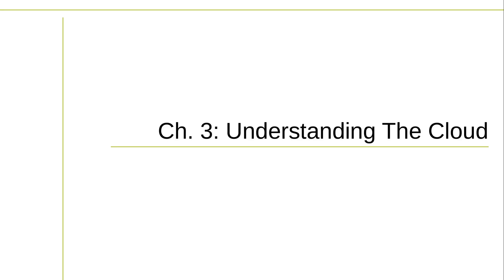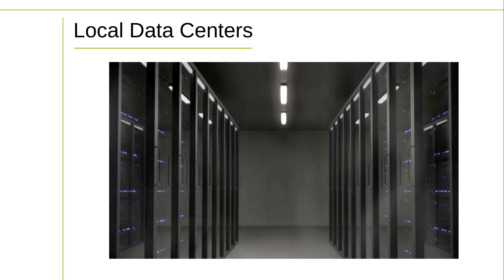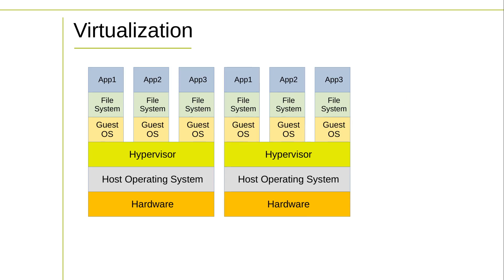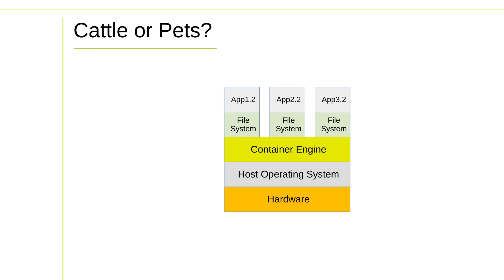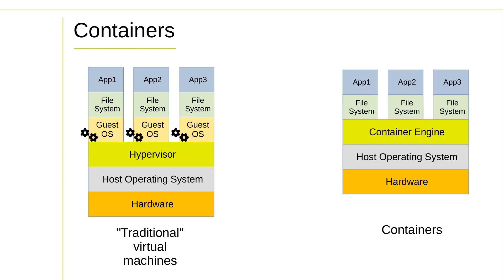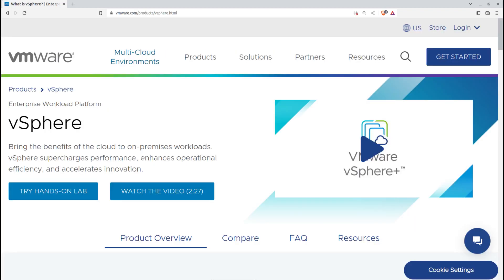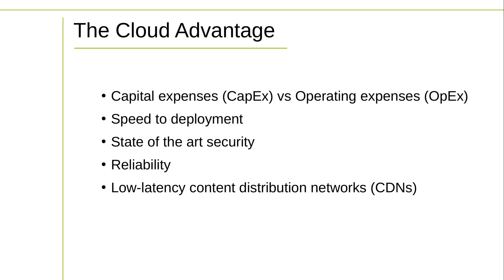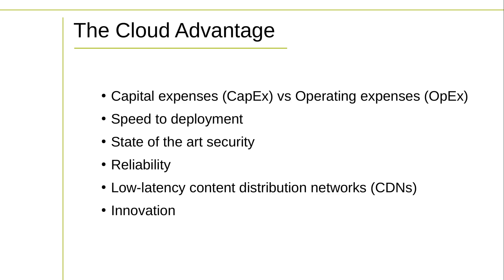Understanding the Cloud: tech trends you can't afford to ignore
If you're responsible for making technology-based business decisions, looking for inspiration for new opportunities, thinking about a new career, or just curious about the world around you, getting all this information in one place can make for more intelligent and faster decisions.

From the book Keeping Up: Backgrounders to All the Big Technology Trends You Can't Afford to Ignore

00:00 Introduction to cloud computing
01:23 Application server deployment models
03:50 Server virtualization
06:27 Traditional servers vs virtual machines and containers
08:33 Container virtualization
09:58 Public Cloud Platforms
12:18 Private clouds
13:54 Costs and benefits of cloud deployments